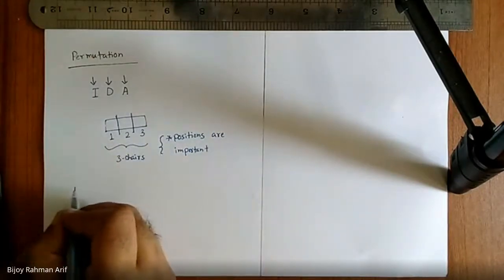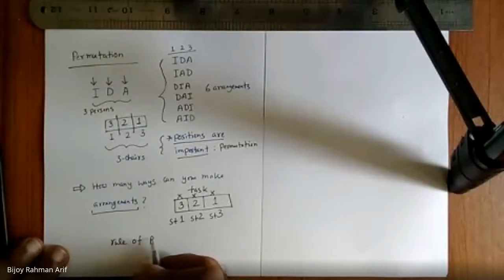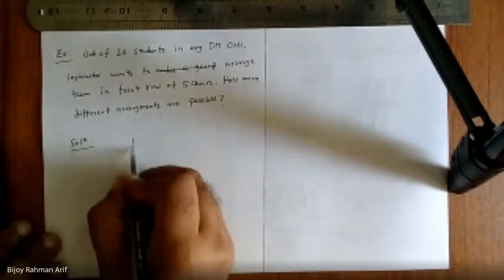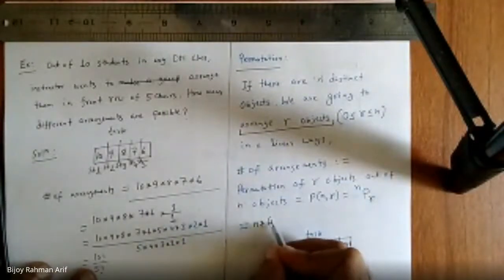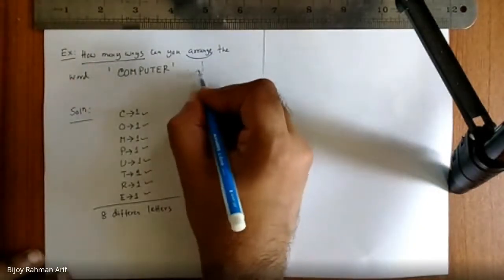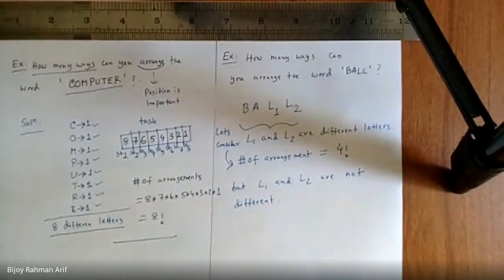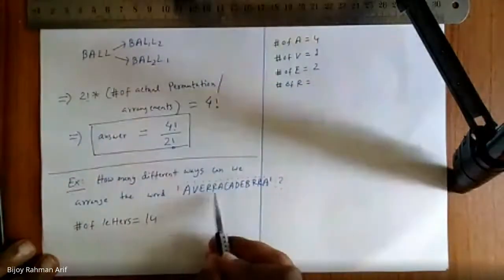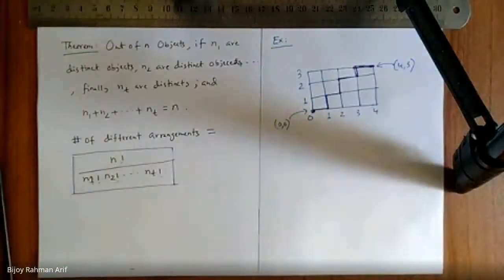DM_lec_14(Intro to Permutation)(2020 08 23 at 21 07 GMT 7)